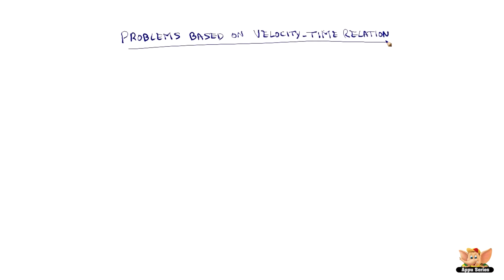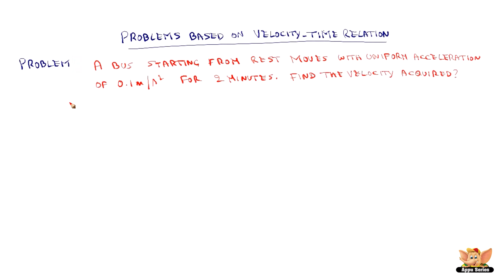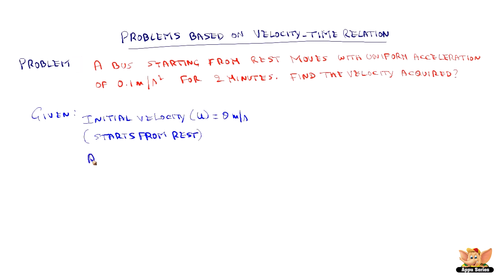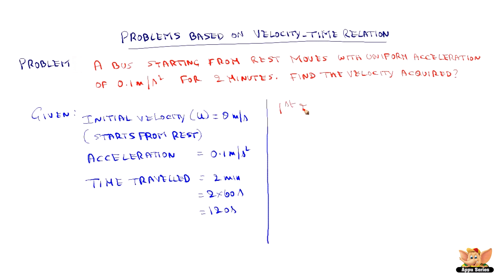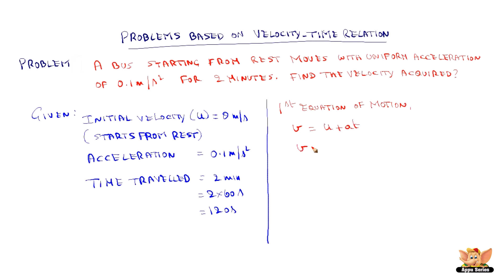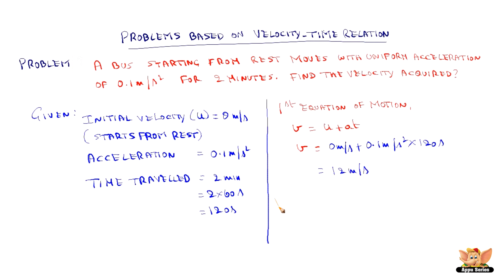Problem on Velocity - Time Relation - Vol 2/3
Here, we will solve the problems based on Velocity - Time Relation.